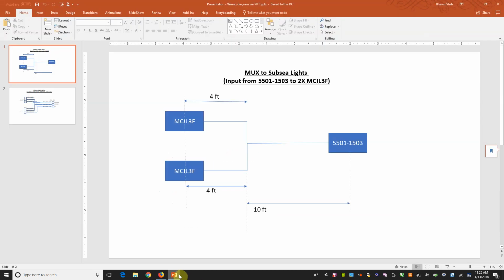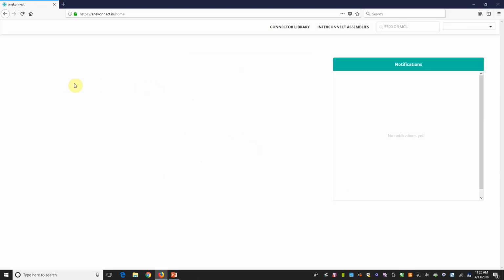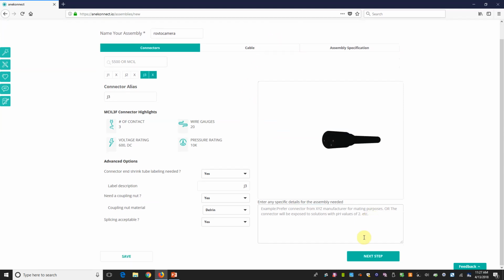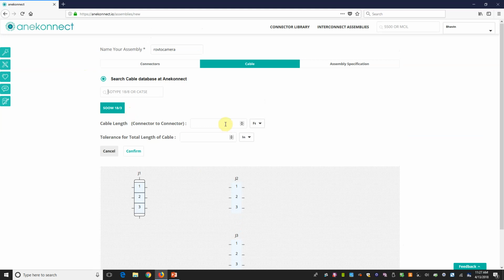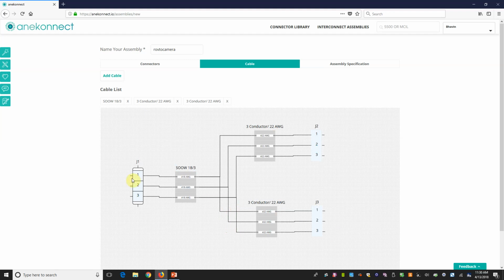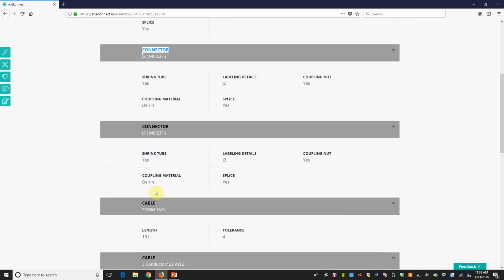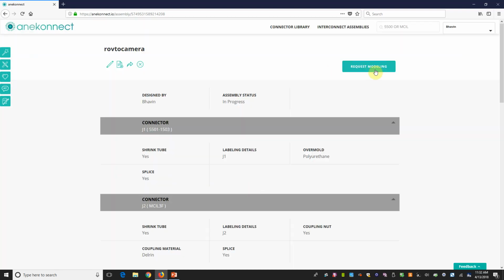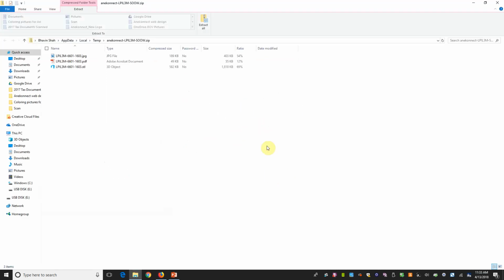Subsea Connectors - Multi Connector Cable Assembly Design Wizard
The wizard guides you through a structural approach to multi-connector cable assembly/harness design.

1. Users identify the number of connectors they will be using in the cable assembly.

2. Each section of the cable is entered as a separate cable length, before and after the split. e.g A double ended cable assembly has 1 cable section and  Y-Split will have 3 cables sections

3. Users can select these from available options on Anekonnect's database

4. Once the selection is done, users can create a wiring diagram with mouse click and drag. Connector and Cable stencils show up on the schematics grid based on selections made earlier.

5. Users are then prompted to enter the test specifications for the cable assembly design, e.g. pressure ratings needed, or the DWV ratings and Hi-pot tests.

6. Users can review their design on the review page, before submitting for modeling.

7. Before modeling and engineering drawing files are requested, users, can edit any part of the assembly design, share it with their colleagues and customers and use other collaboration features on the site.

8. Once a request for modeling is submitted, the users cannot edit the assembly.  This is the way to enforce that revision is done according to engineering change notice process.

9. After the modeling request is submitted, a cable assembly CAD model is generated and the files are made available to download from assemblies' review page, or My Assemblies page. The user will see both after logging in to anekonnect.io

10. Use of the site is a free service offered by Anekonnect. Creation of cable assembly model with corresponding engineering drawing file is a paid service on the site.